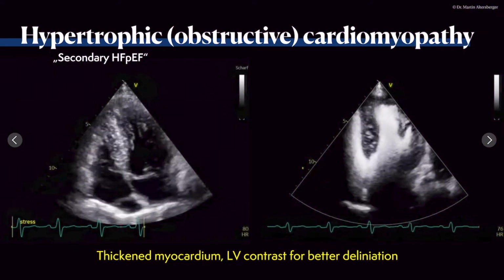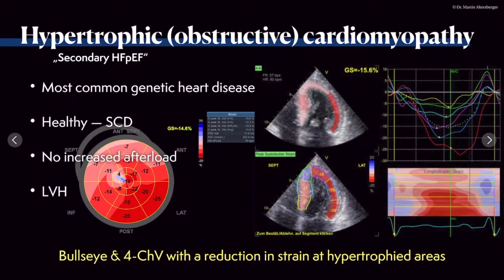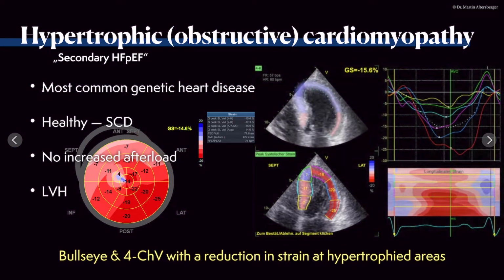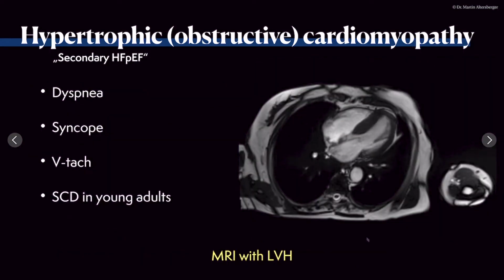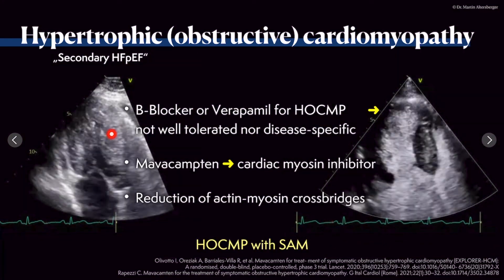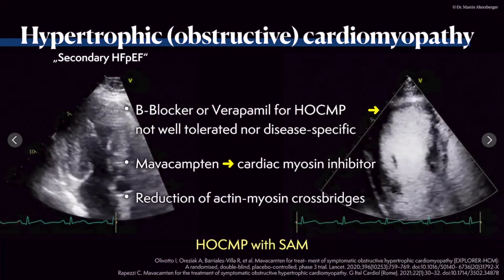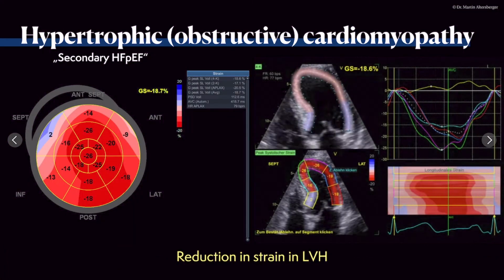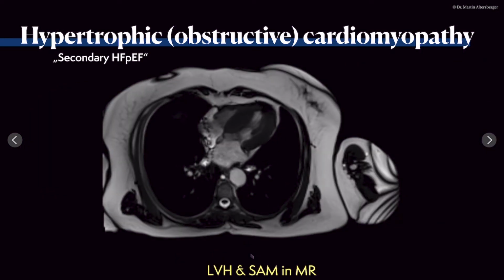〖Echocardiography〗 Etiological phenotypes of HFpEF - Hypertrophic (Obstructive) Cardiomyopathy 🫀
Hypertrophic Cardiomyopathy can present in many different forms. It is possible to only have an apical form. The LV cavity can be shaped like a "banana," & the LVOT can be obstructed, leading to a so-called SAM (systolic anterior motion of the anterior mitral valve leaflet), leading to high gradients and symptomatic patients.
This video displays imaging in HOCMP and HCMP with contrast, strain & MRI. Possible (new) medical treatments are also discussed 💖